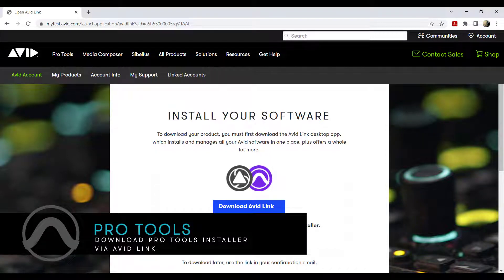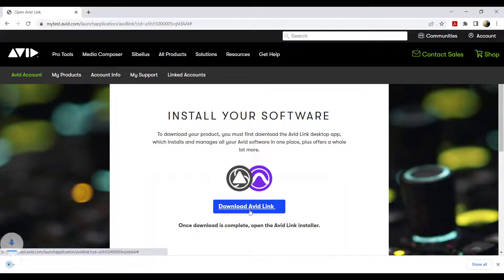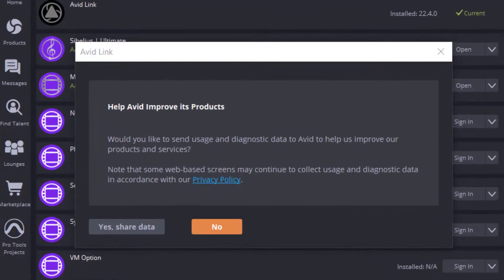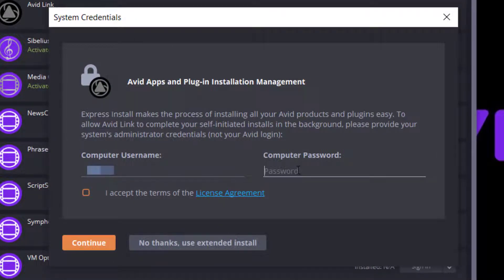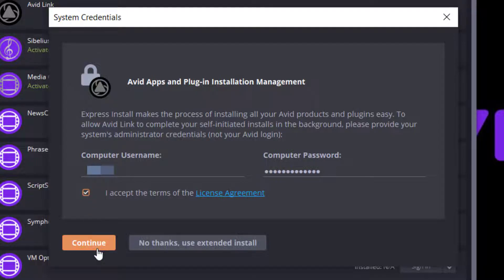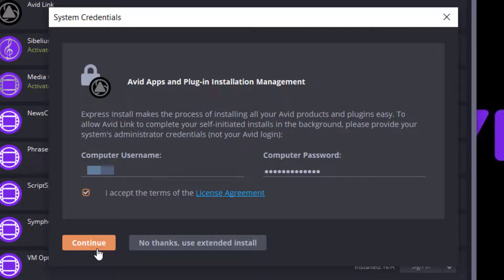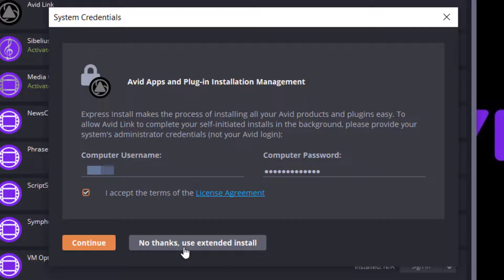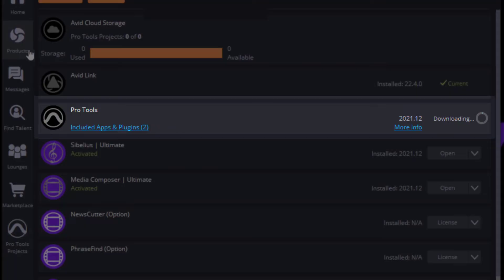How to Access Pro Tools Installers via Avid Link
Once you successfully set up your iLok and activated your Pro Tools License, you may now proceed to access your Pro Tools software.